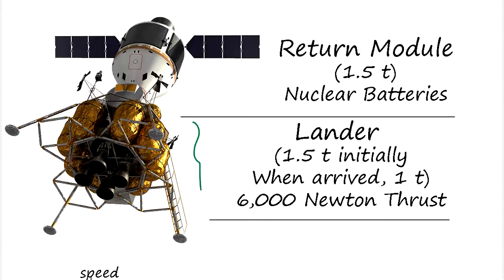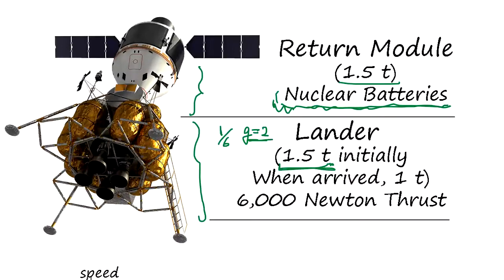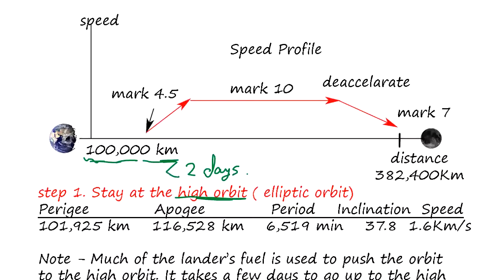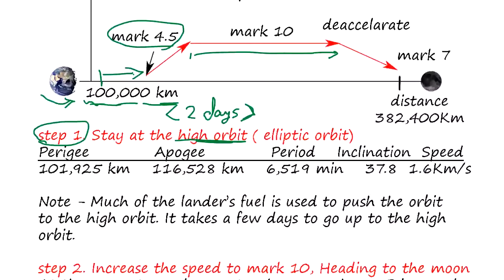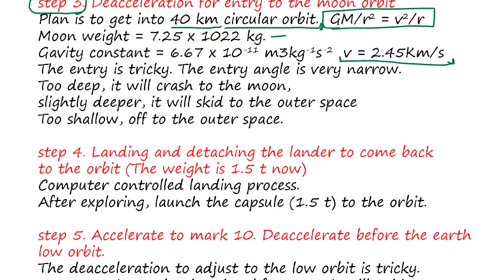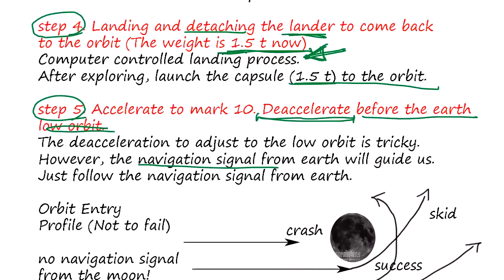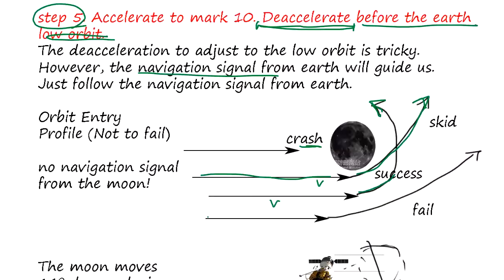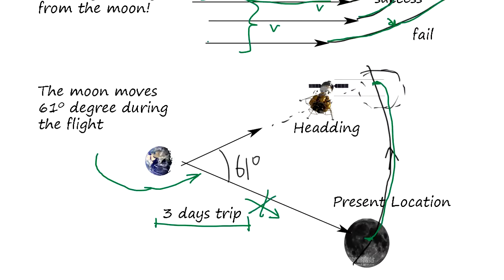My Flight Plan to the Moon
The flight plan is necessary before making any flight. Every pilot knows that. Having a pilot license, I made my flight plan to the moon.